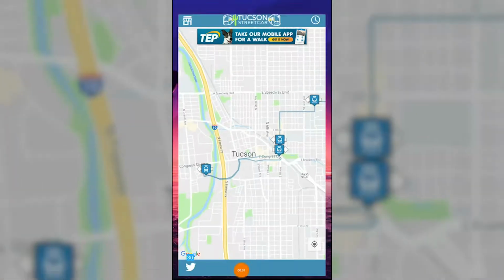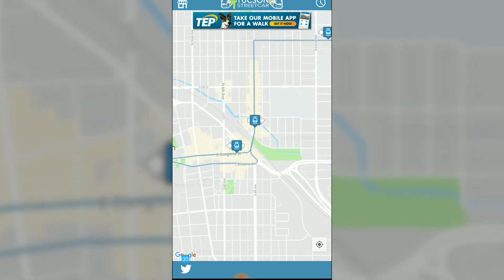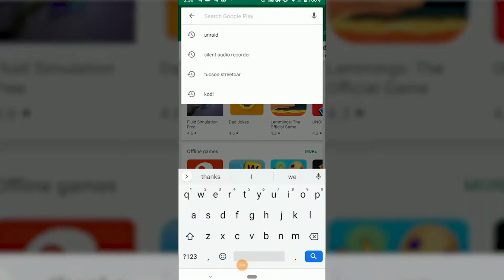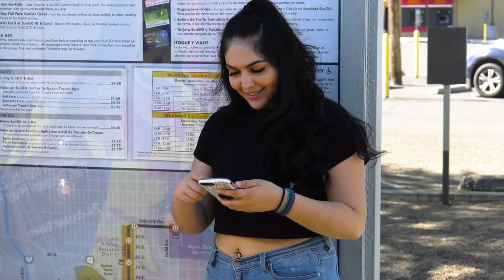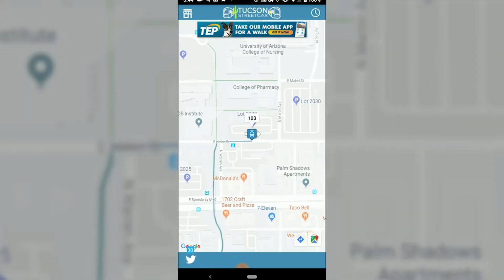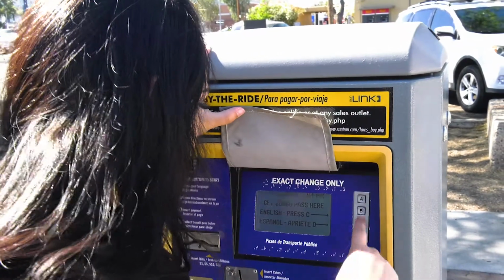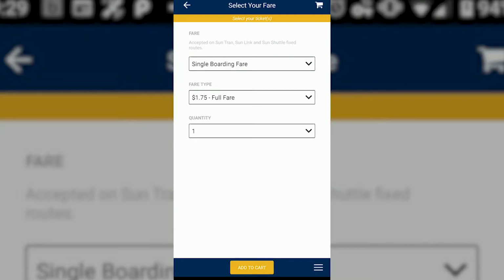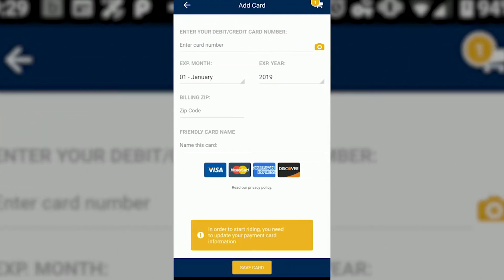How to Use the Tucson Streetcar App for Easy Tracking and Ticketing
The Tucson Streetcar app makes it easy to track the location of the next streetcar along the route. This free app is available on both iOS and Android devices. To get started, download the Tucson Streetcar app from your mobile app store, open it, and either find your location or select your preferred streetcar stop (you might need to enable GPS in your phone settings).

Follow the large blue streetcar icons to see when the streetcar will arrive at your stop. To view the streetcar number, simply click on the icon.

A valid fare is required to ride. While waiting, you can purchase a Sun Go ticket at the streetcar stop or use the Go Tucson Transit mobile app to add a single boarding fare or pass to your phone.

As the streetcar approaches, remember to stay behind the pavement markings and wait for it to come to a complete stop before boarding. Tap your ticket or Sun Go card on the fare validator as you board and enjoy your ride.

Since its start in 1975, Sun Tran has grown from a small transit operation into Tucson’s main public transportation network. Over the years, it has expanded its services, including the introduction of the Sun Link streetcar and Sun Van paratransit for accessibility. Sun Tran remains committed to providing safe and efficient transit solutions for the Tucson community.